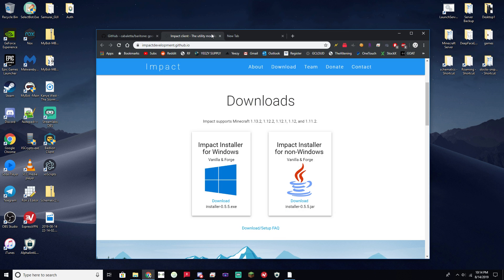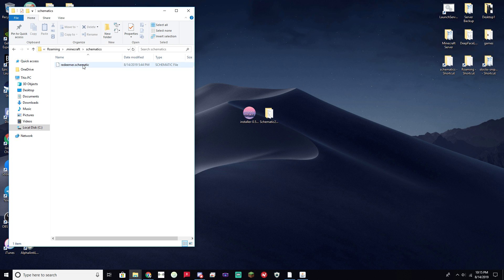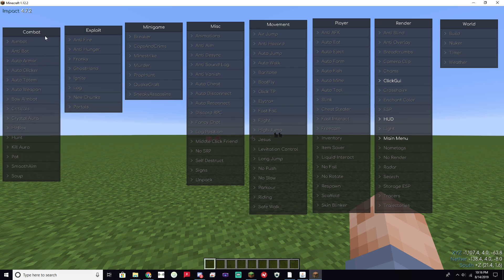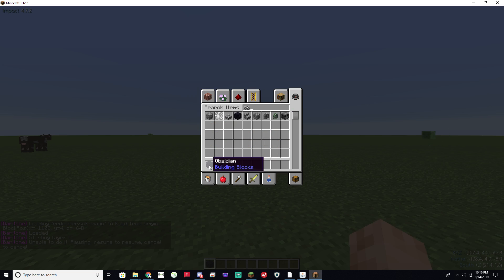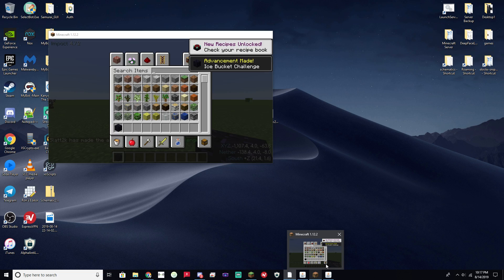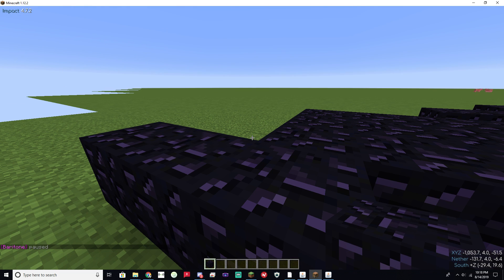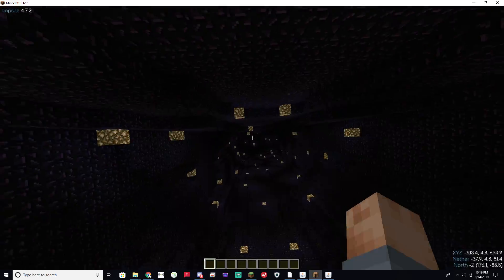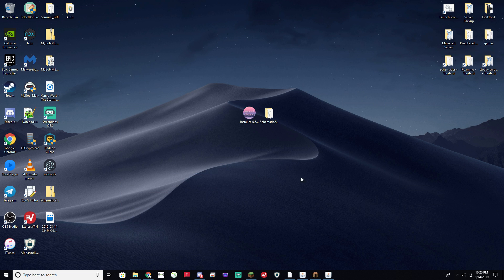BARITONE TUTORIAL - Build with AI in Minecraft!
Credit to Thebesandsound for the schematic/idea

Like if you enjoyed ;P